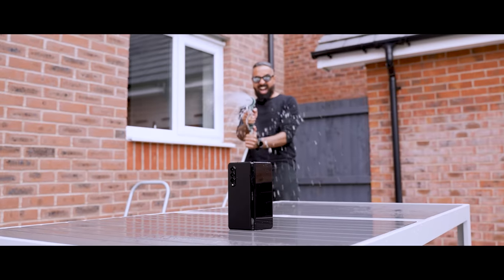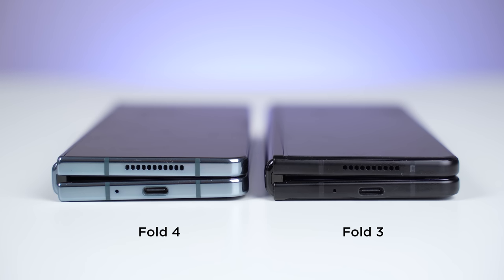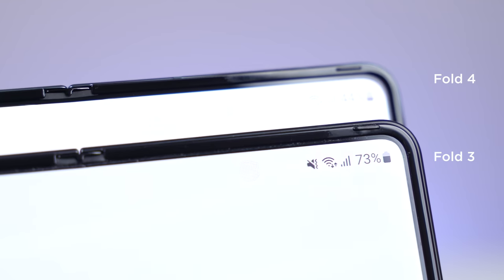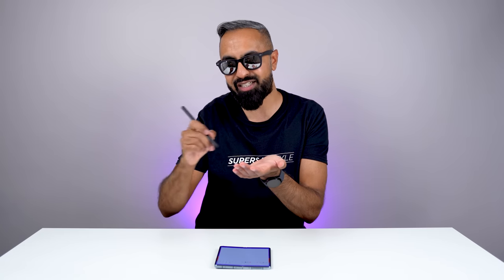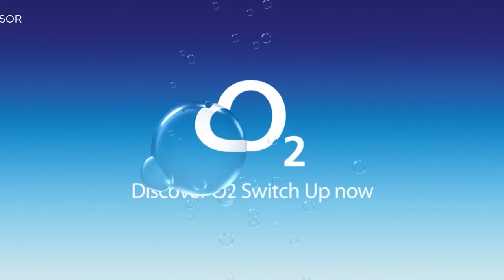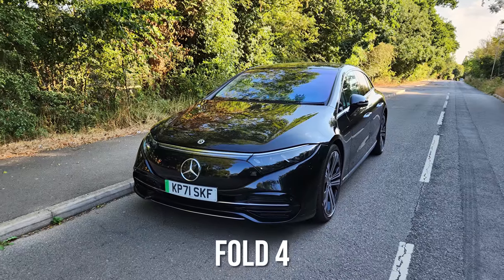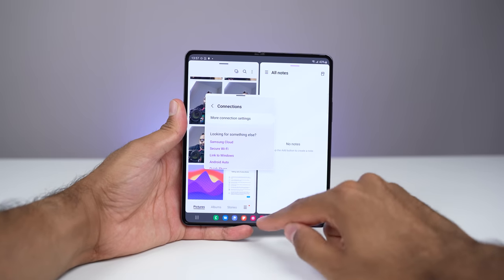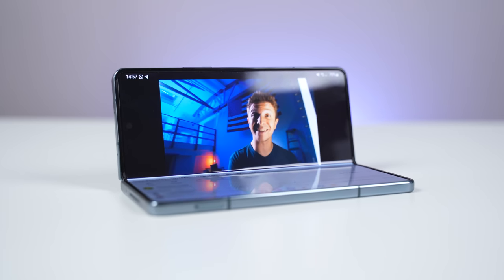The Truth About The Samsung Galaxy Z Fold 4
Samsung Galaxy Z Fold 4 In-Depth Review after Two Weeks. Covering Experience, Under-Display Camera, IPX8 Water Resistance Test, Cover + Main Display, Design, Snapdragon 8+ Gen 1 Performance, Battery & Price.

The Samsung Galaxy Z Fold 4 features a 6.2” Cover Display, a 7.6-inch Main Foldable Display, 120Hz Refresh Rate, is IPX8 Water Resistant, has Triple Rear Cameras (Same as the S22), Dual Selfie Camera with an Under-Display Camera, 4400mAh Battery, Powered by the Qualcomm Snapdragon 8+ Gen 1 5G with 12GB RAM, 256/512GB/1TB UFS 3.1 Storage, S Pen Support and Price is from £1649/$1799.